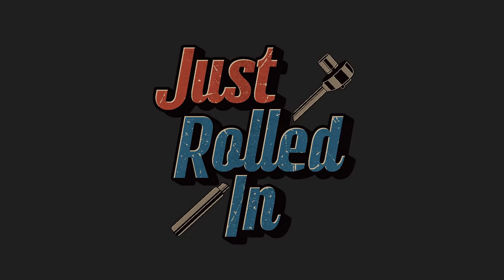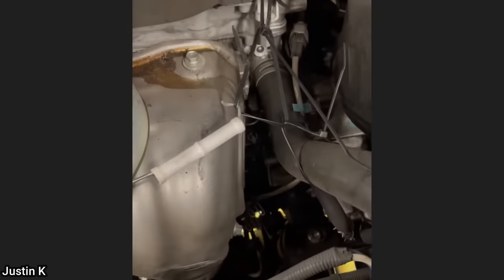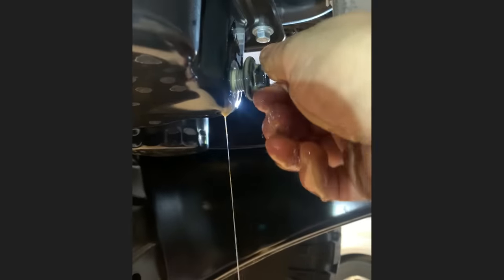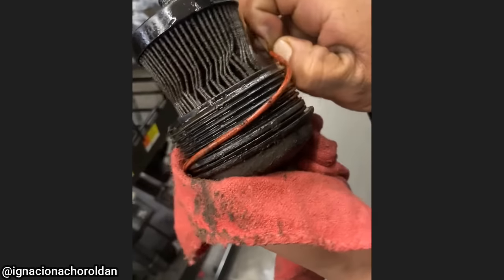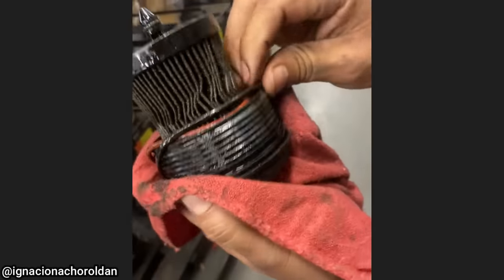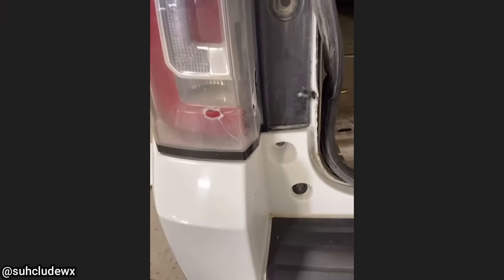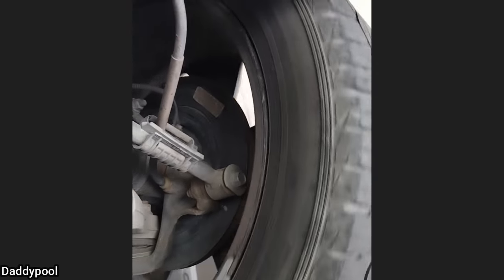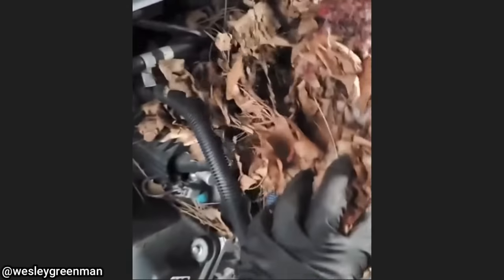Customer States Truck Is All Over The Road | Just Rolled In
0:00 Intro
0:05 2014 Ford F-350 (Powerstroke). Always not a good idea to stack
leaf spring blocks like this to lift the rear end of your truck. It would be recommended to just have a one-piece block or add more leafs to the leaf spring.
0:23 The technician said he and the customer had a good laugh at this. He did not look what the food was.
0:35 Cockroaches inside of a customer's vehicle.
0:45 2022 Ford F-350 Powerstroke (6.7 Litre Diesel). If I get more information from the viewer, I'll share it in a future video.
1:04 The shop that found the oil leak said the other shop only changed the engine oil and that's it. They changed the oil filter, cleaned up the oil filter cartridge, and told the customer to go back to the quick lube shop to get their money back.
1:20 Those are mustang caliper covers on a 2019 Nissan Altima.
1:29 The technician said: "C/S there is a vinegar smell coming from the A/C vent. This is on a brand new 2021 BMW X6M50i with around 6,000 miles on it. The compressor internally blew up which released its innards of it into the entire A/C system. The entire system needed to be replaced, including the evaporator. This is the third brand new car in the past month that has seen this exact issue and the case numbers seem to be going up from here."
1:48 No extra info from the technician who worked on this vehicle, but he said this was on a GMC Yukon.
2:02 2019 Jeep Grand Cherokee. The date code on the tires was 2015.
2:15 The technician said he replaced the battery cables and washer fluid reservoir.
2:22 This is usually from rodents needing somewhere warm to live or build a nest. Always important to check your vehicle and engine bay after having a vehicle or RV parked for a long period of time.
2:33 1959 Corvette Hardtop convertible.
2:41 Outro. Thanks for watching!